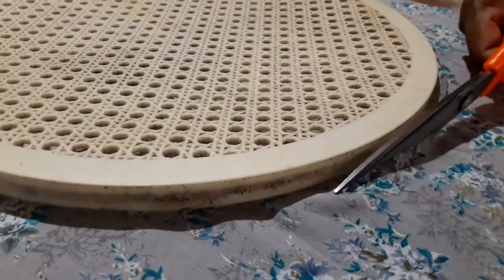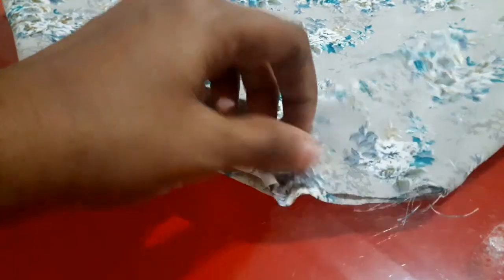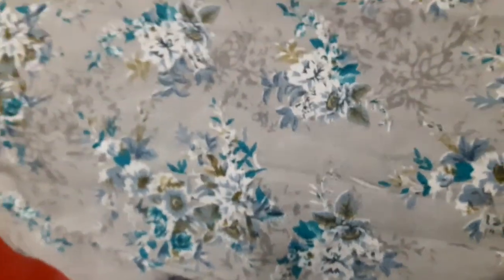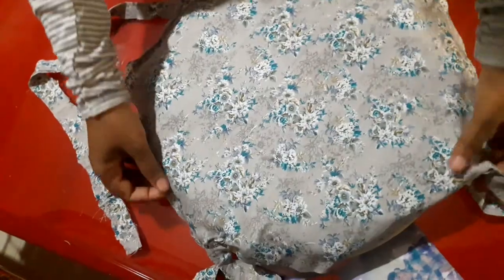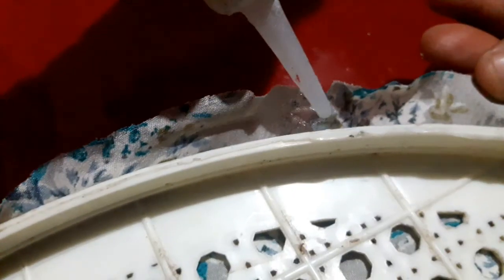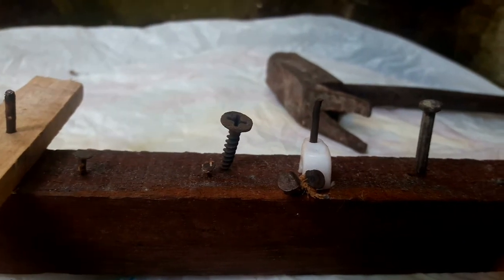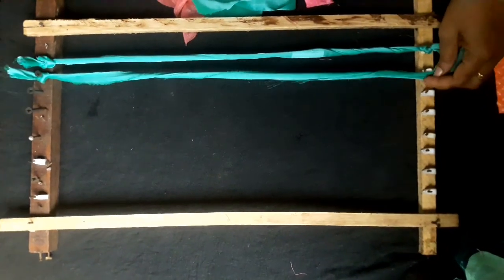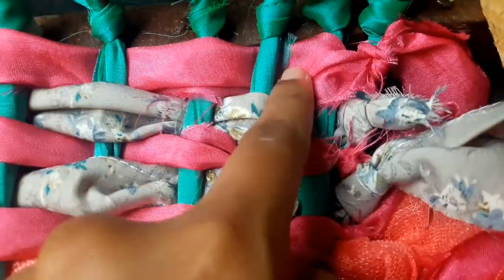Doormat||Chair cushion with waste cloth||spice it up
hi all...
 here we come up with an idea of making cushiin with waste clothes and a door mat so please watch and comment your way of using waste clothes